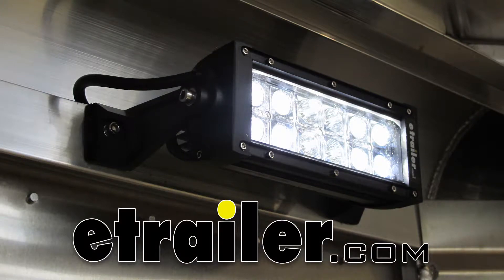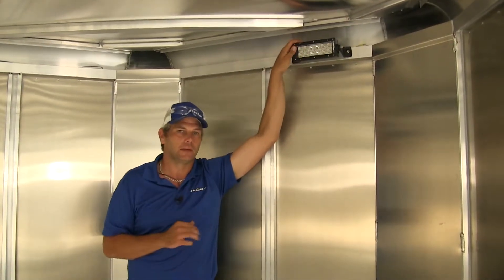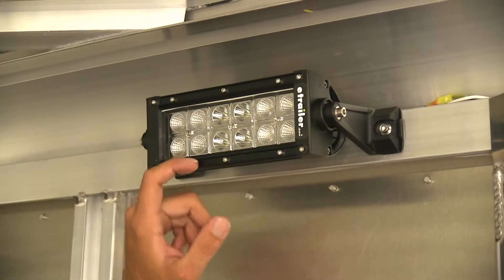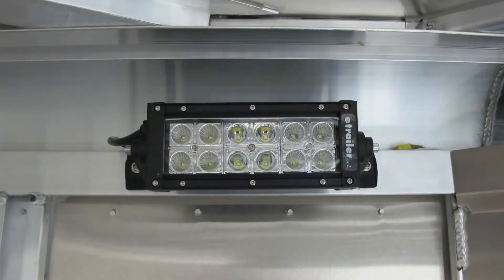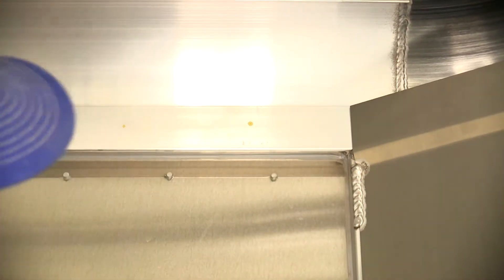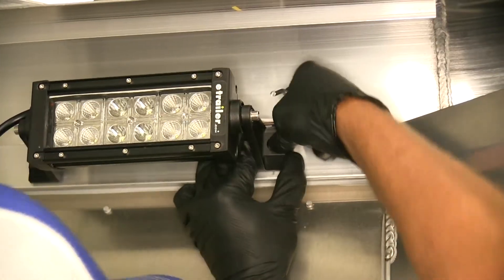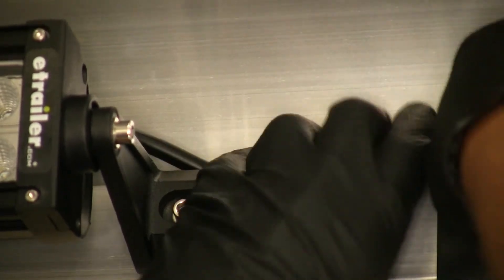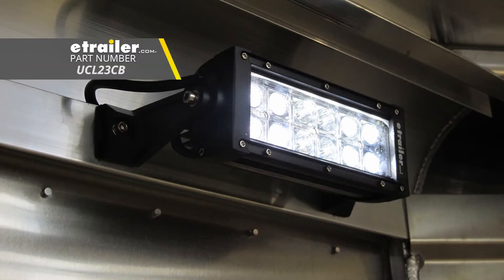etrailer | Feature Breakdown: Optronics LED Off-Road Light Bar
Speaker 1:          Today we're going to be taking a look at showing you how to install the Optronics LED Off-Road Light Bar. This is a 9-inch bar with mixed beam double row lights. Part number is UCL23CB.Here you can see what a difference it can make in lighting up your trailer and making sure you can see what you're doing.Now these LED light bars are designed typically for use on vehicles when you're off road. But more and more common we're seeing them used in a lot of other situations.With the shorter 7 1/4 that we've got here it makes a perfect situation inside of an enclosed trailer like what we've got.Now the LED lights give us a nice, clean, pure, bright light. If you've seen LED as compared to a regular incandescent-style bulb there's certainly a big difference there and that's something a lot of people are after.Also, with the LED-type lights, they have a much longer lifespan. We don't have to change out the bulbs all the time.

And they draw less power. These lights are all gonna be ran off of a 12 volt from the vehicle. So we don't wanna overload that system and draw a bunch of unnecessary power through there.Also, being in this enclosed space, these generate less heat than what you get out of an incandescent bulb. So when you're in here working on something or if you've got something you need to do you don't have to worry about the heat build up quite as bad.Now before we turn the light on we can take a look at our reflectors. It gives us a really good mix of light.

So whether you're putting this on a vehicle or gonna use it in a space like this the four that we have on the outside you can see that reflector has multi different angles to it. That helps to spread that light out over a very nice, large area.So that's gonna be our flood style beam. It's gonna flood the area with light. And then the four that we have there in the center, those have a really high polish reflector. That allows that light to be concentrated and projected forward, giving us that spot beam that we're also looking for.Now, of course you're not always gonna be mounting a light like this inside of an enclosed area.

A lot of times we're gonna see these on the front of Jeeps, trucks, cars, you name it. So they've gone and taken a few measures to help protect it. We've got the polycarbonate lens so if you do get rocks or stuff that hit it and bounce off you're not really gonna have to worry about the chipping and the cracking that you might get on the glass.The entire housing is aluminum. That's gonna help to not only dissipate any of the heat that's generated through the fins but also resist corrosion and things like that. Then of course it's touched off with a nice black powder coat finish.

And it does have the IP65 rating for dust and moisture resistance.Here you can see the fins on the back that help to get rid of any heat that is generated by allowing it just like a radiator to cool much more efficiently.The light's also been designed to work with 12- or 24-volt battery systems, so regardless of which one you're operating on, the light's gonna work fine for you.Now the LED lights draw, like we said, a lot less power than the old incandescents used to. But if you are gonna be running it to an on-board 12-volt battery source, pick up a relay kit to put in line and make sure your switch lasts a very long time. You won't have to constantly replace it.Now, overall, with comparing this with other LED light bars that are out there, I definitely this is gonna be one of the better of the bunch. It's not quite to the level of what you see at the Vision X, which is the very highest level possible of LEDs available. But it does effectively transfer the lumens and light up an area very, very well. It's a cost-effective solution to get a lot of light out in front of your vehicle or get a lot of light in your work area. It puts out about 1550 effective lumens, which is very, very bright as compared to a lot of other lighting systems that we've been used to in the past.The overall dimensions with brackets included will be about 10 1/2 inches wide, about 4 3/4 of an inch tall and about 3 1/2 inches deep. Now, our installation's gonna be inside of an enclosed trailer. The basic principle behind it is gonna be exactly the same regardless of where you want to mount the light. You've got a ground and a power and you're gonna have two attachment points. It's really pretty straightforward.We're mounting it right up here. This is gonna be. We're actually gonna mount a pair: one on this side and one on the other side.